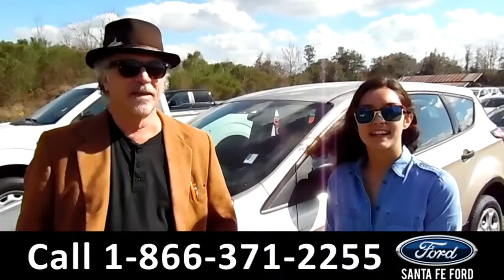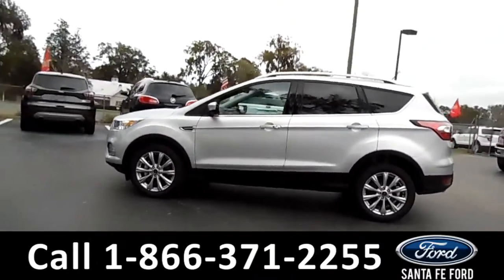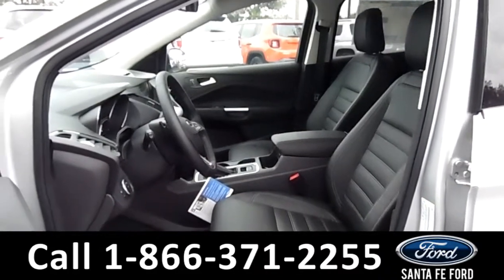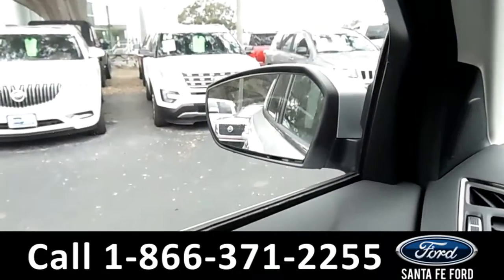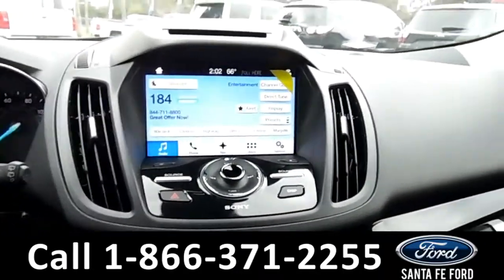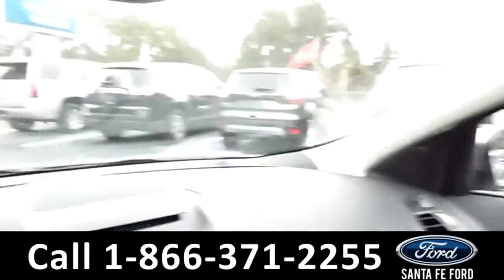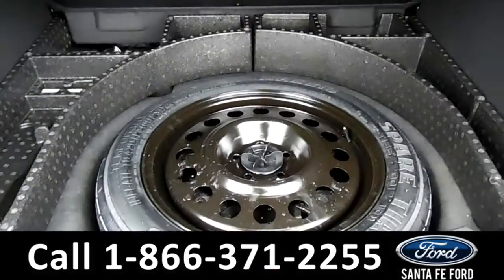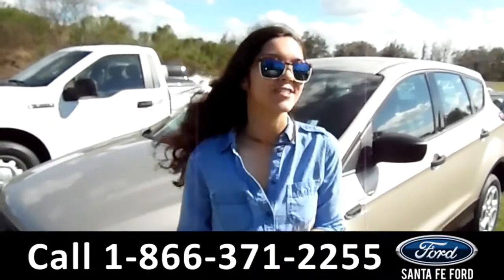Ford Escape Gainesville Fl 1-866-371-2255 Stock# G-380071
Ford Escape Gainesville Fl 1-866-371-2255 Stock# G-380071 Here's the LINK!

Year: 2018
Make: Ford
Model: Escape
Location: Gainesville, Fl
Engine: 2.0L
Trans: Automatic
Exterior: Ingot Silver Metallic
Miles: 13